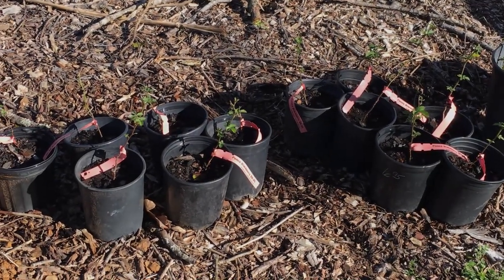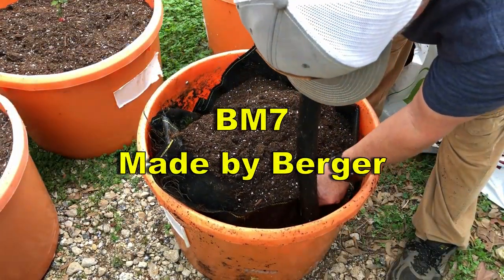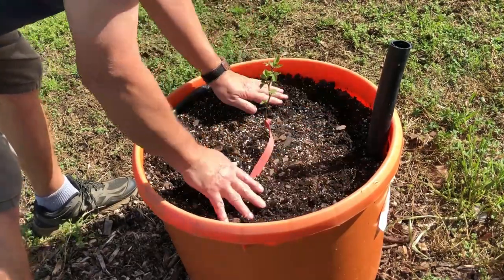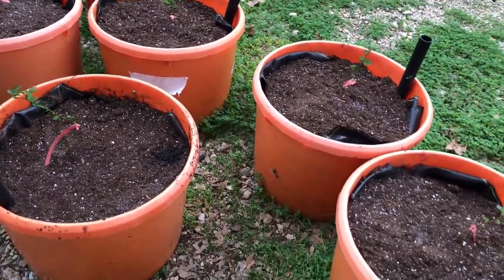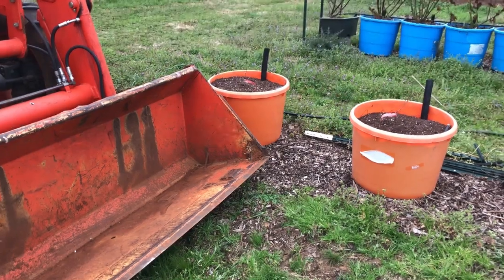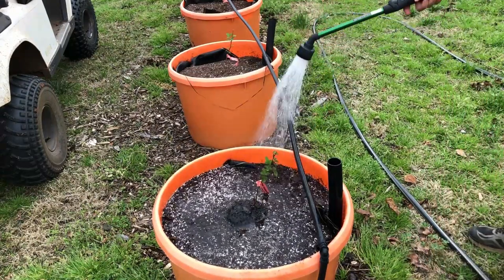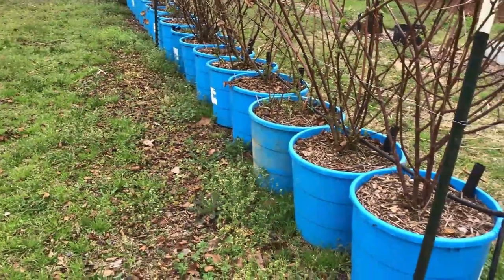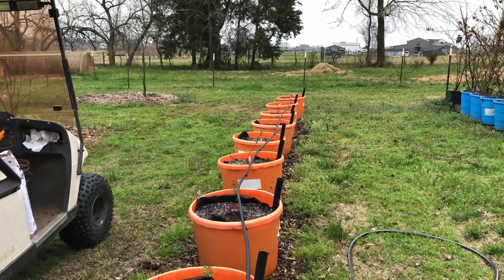🌳 GROWING BLACKBERRIES IN CONTAINERS 🍇 PLANTING THE NEW PONCA BERRIES IN WICKING TUBS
It's past time to get the new Ponca blackberries in the Wicking Tubs. Watch how I transplant them from the nursery 1 gallon containers, to the wicking tubs and how I deal with the low PH that Potting Mix has. Also, a little tip on how far apart to place the containers.
The fertilizer I use and just about everything I need pertaining to gardening came from Hoss Tools.
All these plants came from Bob Wells Nursery.